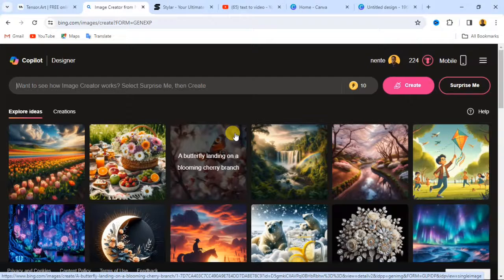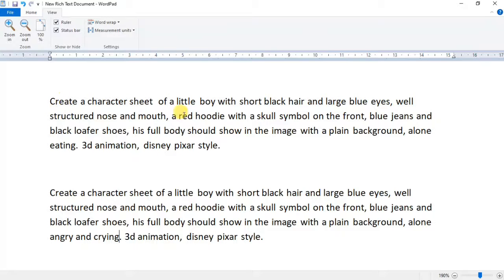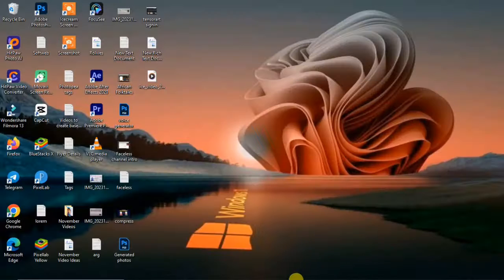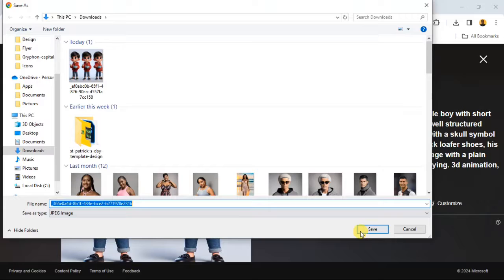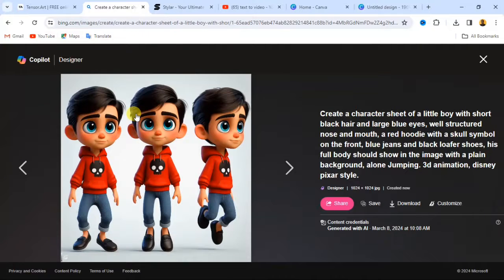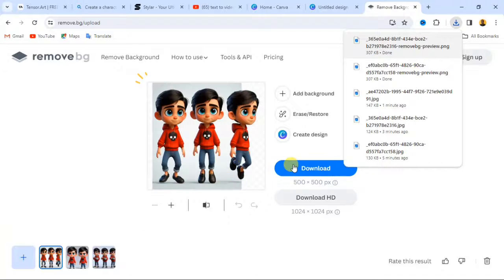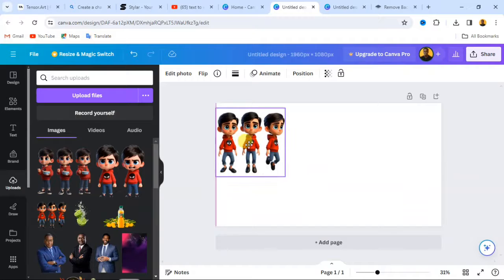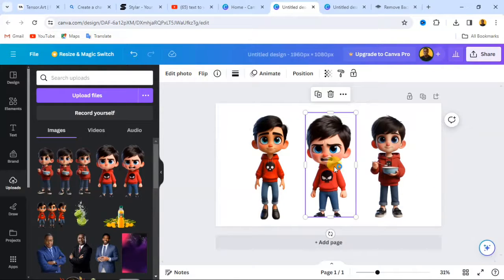Create Consistent Character with this FREE AI Tool | Microsoft Bing Image Creator Hacks 🔥🔥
In this video you will learn how to create consistent characters using Microsoft Bing Image Creator for FREE.